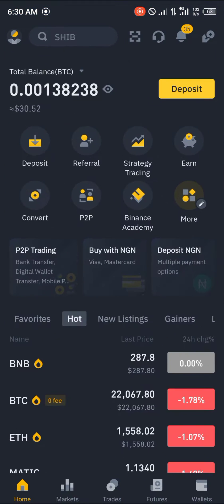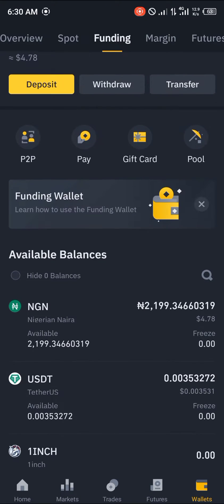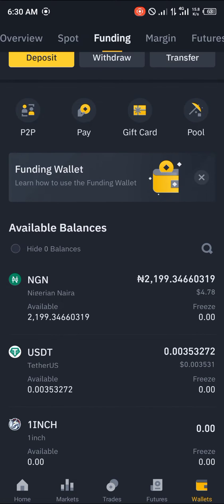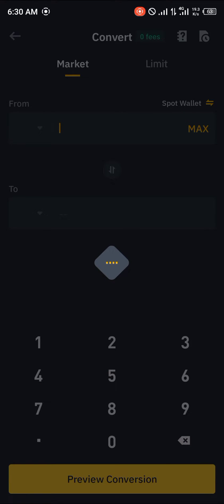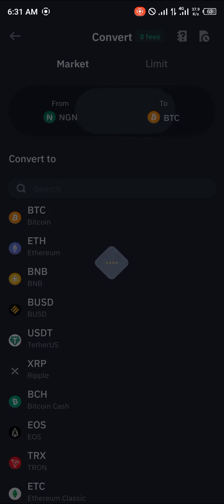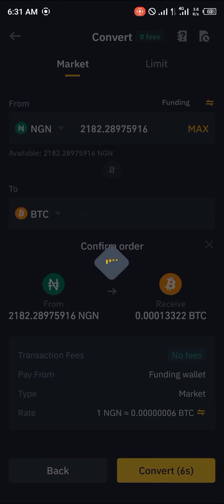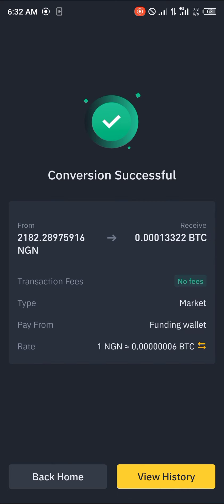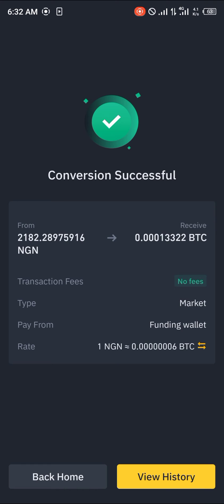How to Buy Crypto on Binance App with Fiat Balance (Step by Step)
In this quick video, I will show you How to Buy Crypto on Binance App with Fiat Balance step by step.

Are you new to Binance and looking to buy crypto with your fiat balance but not sure where to start? Don't worry, in this tutorial, we'll guide you through the steps on how to buy crypto on Binance app with your fiat balance.

The first thing you need to do is set up an account on Binance. If you haven't already, head to the Binance website or app and create a new account by filling in your details. Once you've verified your account, you're ready to begin.

Now that you're logged in, you need to deposit some funds into your Binance account. Click on the 'Deposit' button and choose the fiat currency you want to use to buy crypto. Follow the instructions to complete the deposit process.

Once your funds have been deposited, click on the 'Buy Crypto' button on the Binance app. Select the cryptocurrency you want to buy and choose your fiat currency as the payment method. Confirm the transaction details and complete the purchase.

Congratulations, you've just bought your first crypto on Binance using your fiat balance! But what if you want to sell your crypto and convert it back into fiat currency?

It's easy to convert your crypto into fiat balance on Binance. Simply click on the 'Sell Crypto' button, choose the cryptocurrency you want to sell, and select your fiat currency as the payment method. Enter the amount you want to sell and click 'Sell Now'. Confirm the transaction details and complete the sale.

Finally, if you want to withdraw your funds from Binance, you can easily do so by clicking on the 'Withdraw' button and following the instructions to withdraw your funds to your bank account.

And that's it! Now you know how to buy crypto on Binance app with your fiat balance, convert your crypto into fiat balance, and withdraw your funds to your bank account.